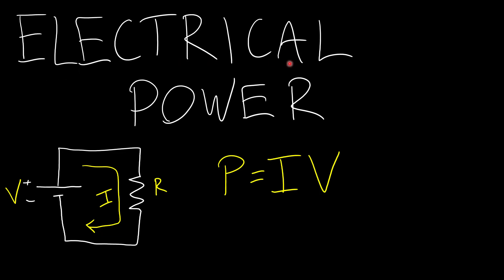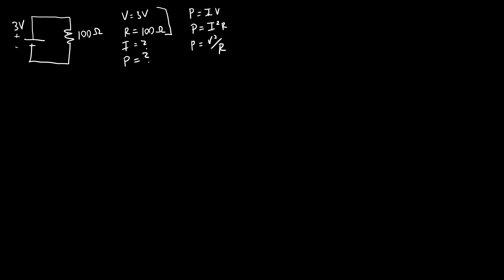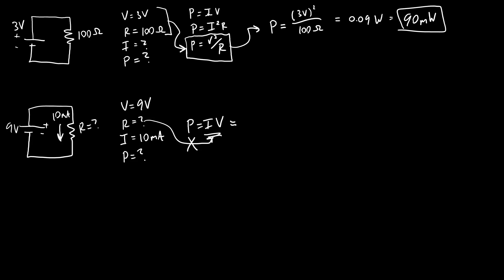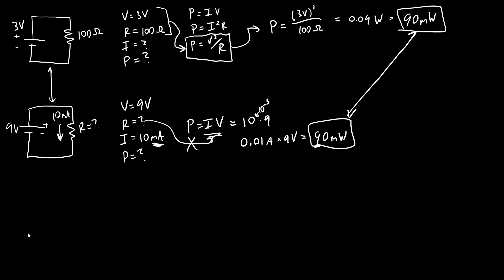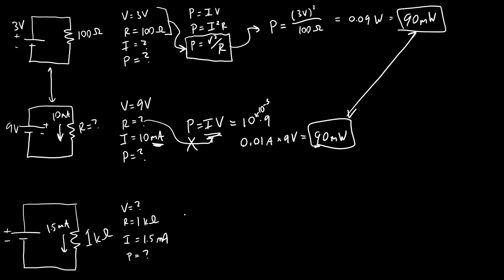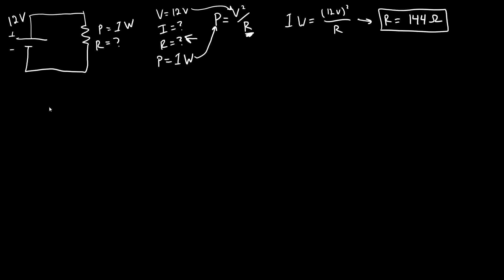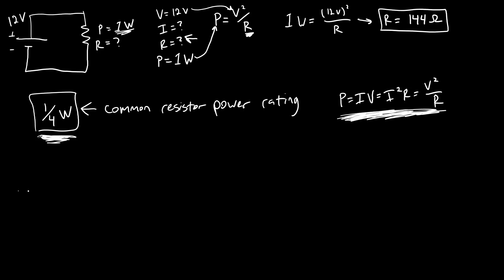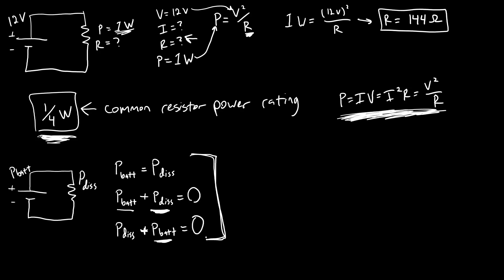Intro to Circuits 6: Electrical Power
This video is an introduction to the equations for DC electrical power with example calculations.